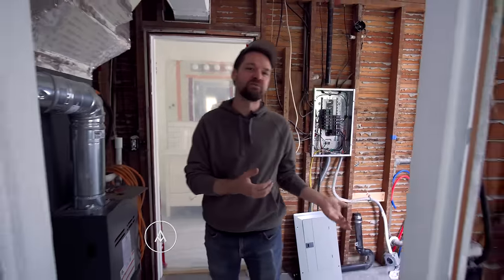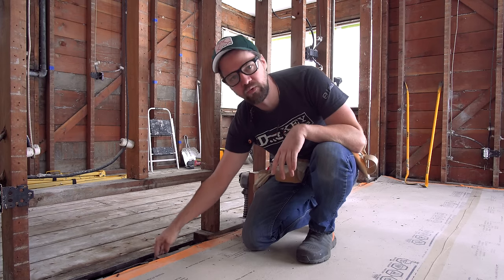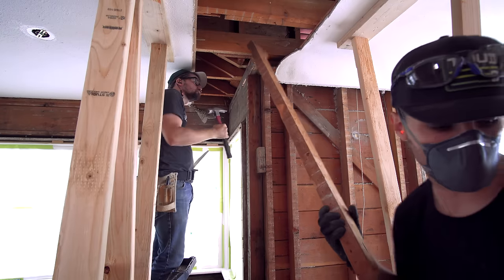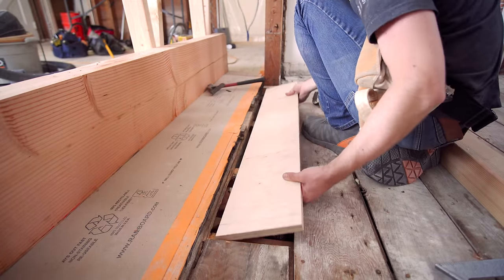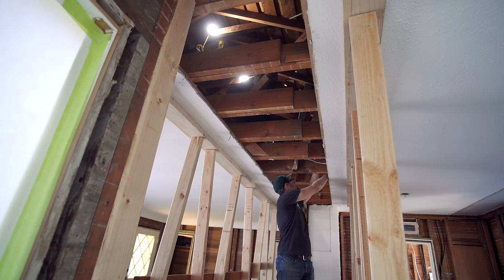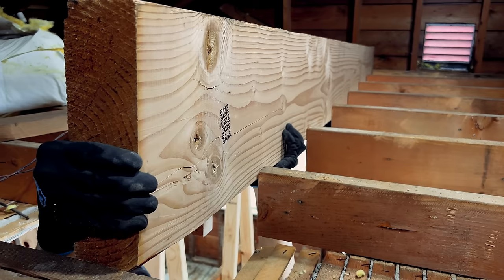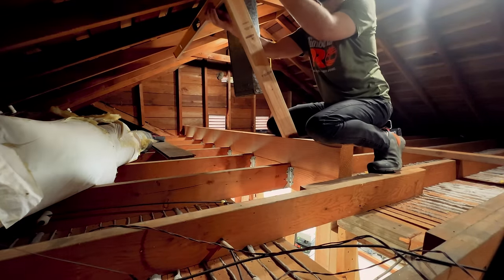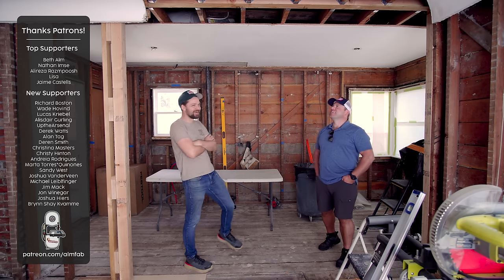Want to remove a wall? Here's what it takes...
Thanks @AwesomeFramers for stoping by and making sure I did the job right!

Festool Oscillating Saw
Festool impact driver
Construction String Lights
42-Inch Wrecking, Demolition Bar
Milwaukee Hackzall
Zep Professional Sprayer Bottle
Dewalt Hammer
Tool belt
Circular Saw
Speed Square
Saw horses
Measuring Tape
Ryobi Miter Saw
Pry Bar
Straight edge 24”
Nail gun
Johnson 6' Level
Palm nailer

PPE - Safety
3M N100 Mask
All-Purpose Gloves
Tyvek suit
Safety Glasses

for supporting this channel